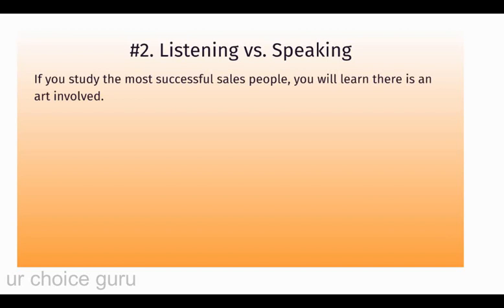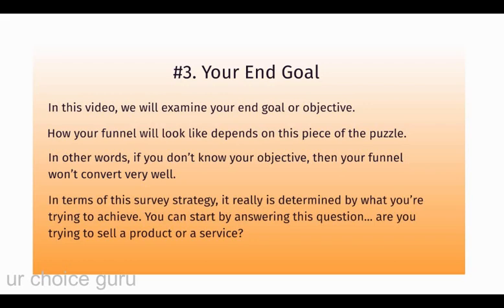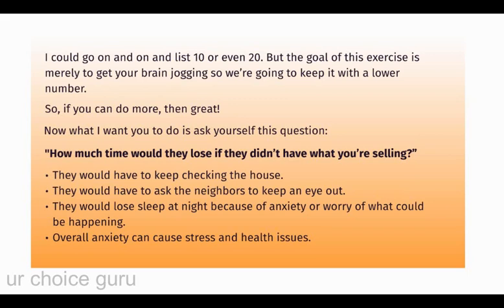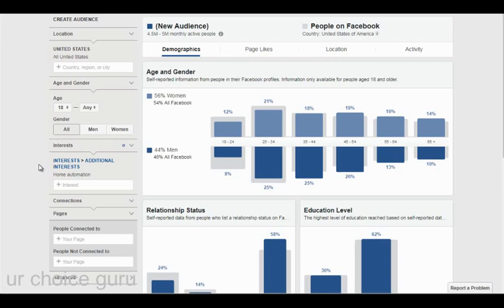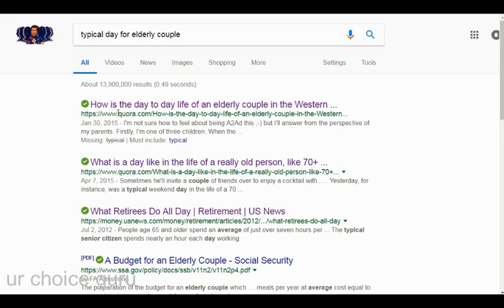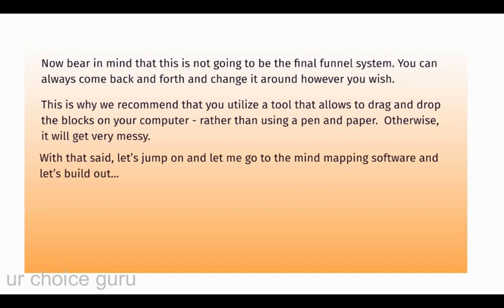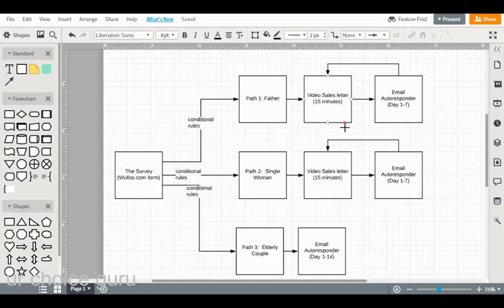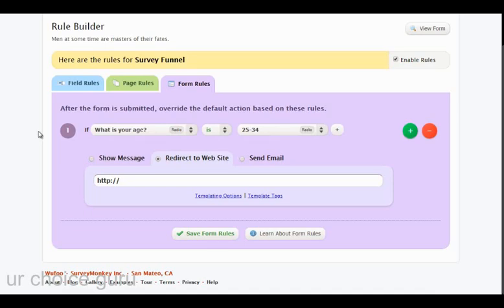Proven Funnel Formula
"Finally, Discover How to Generate Micro-Targeted Leads That Are Ready To Buy Your Products & Services, Starting Today!"

These methods are based on a working system.  There's no theory here!
Imagine if you could get micro-targeted leads ready to buy from you!

If you’ve ever wondered what the easiest way to convert your prospects into sales is, then here’s the secret.

Give people what they want.